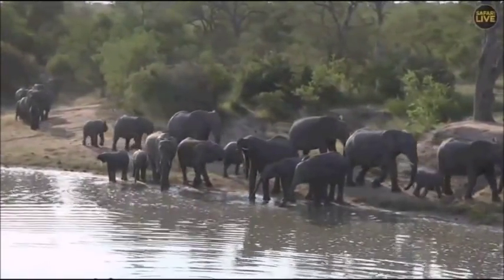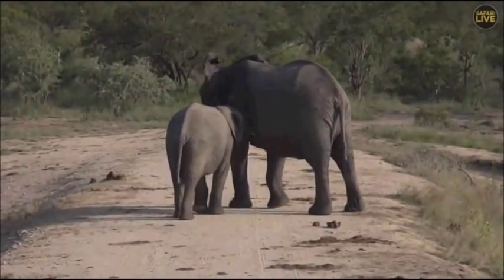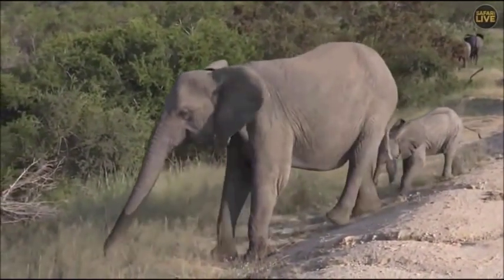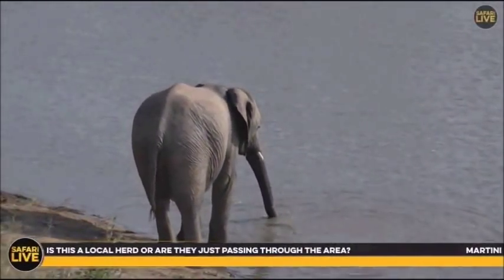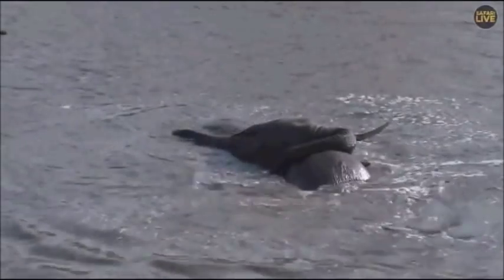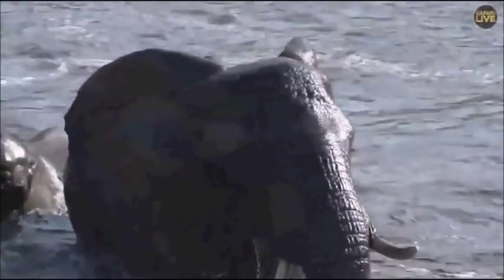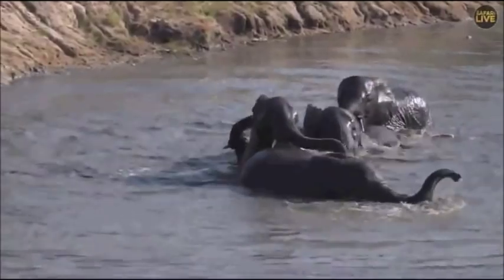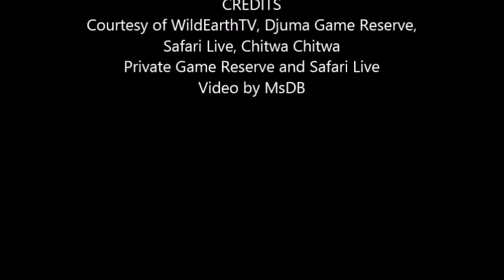Safari Live : Our favorite Matriarch Fang and her Herd at the dam this morning March 19, 2018